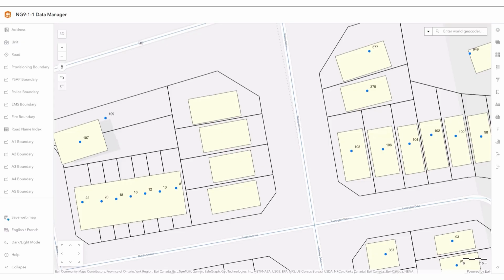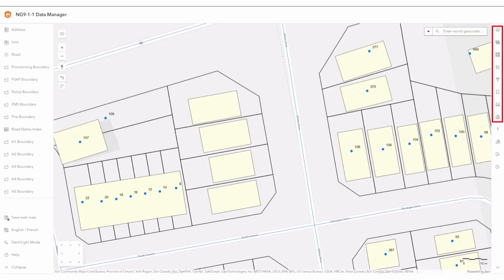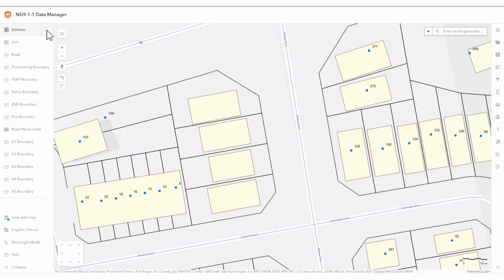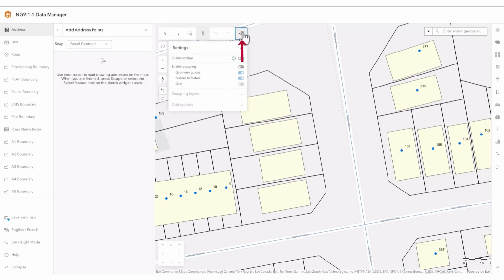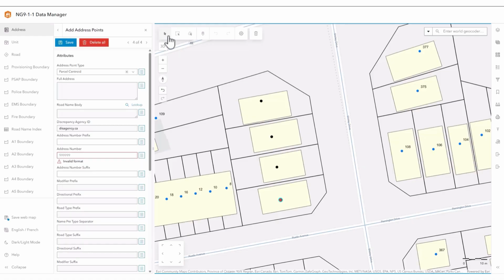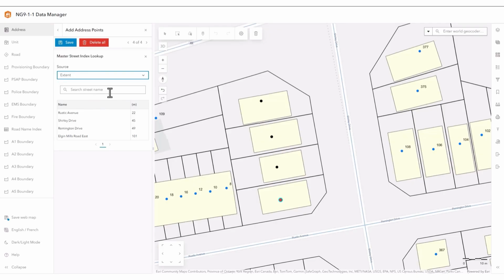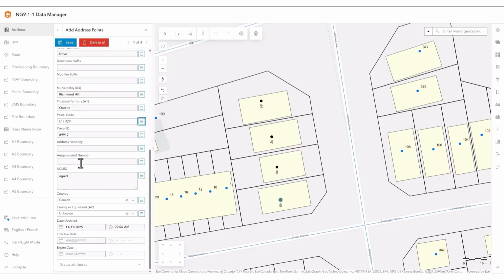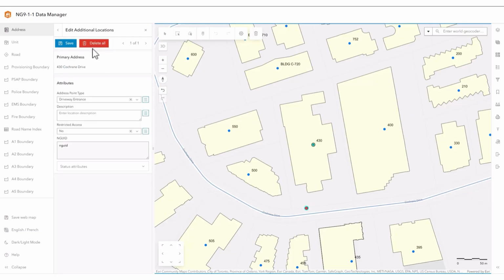NG9-1-1 Data Manager: Layout and simple addressing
Welcome to part one of Esri Canada's NG9-1-1 Data Manager instructional video series. NG Data Manager is a powerful web application designed to meet your organization's NG9-1-1 GIS data requirements while maintaining the integrity of the underlying database and data quality rules.

NG Data Manager optimizes the creation, maintenance and use of authoritative addresses, roads and boundaries. It's essential for municipalities and emergency services to ensure data accuracy and compliance with the latest standards.

In this session, you'll get an introduction to the tools available for placing addresses and editing and managing road and boundary information essential for emergency services. We will also cover the basic layout of the application and demonstrate how to add new single civic addresses and additional locations.

00:00 Introduction to NG9-1-1 Data Manager
00:39 Feature editing tools
00:58 ArcGIS map functions
02:26 Feature tools map functions
02:49 Place single addresses
05:21 Additional locations